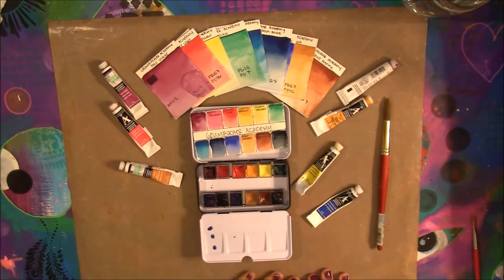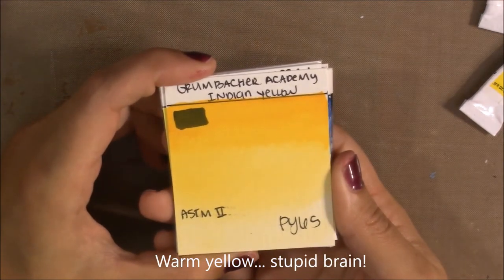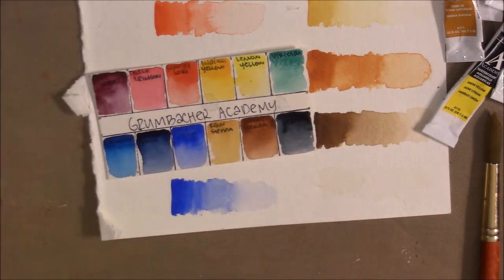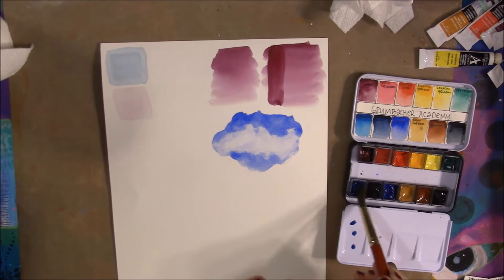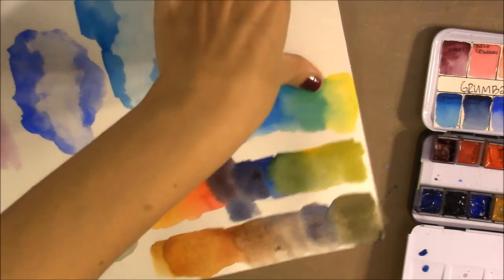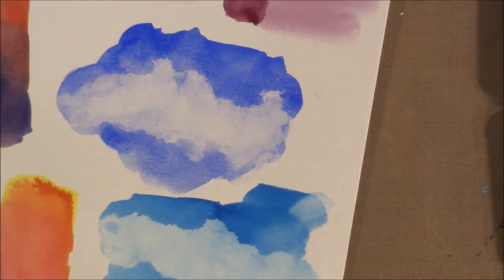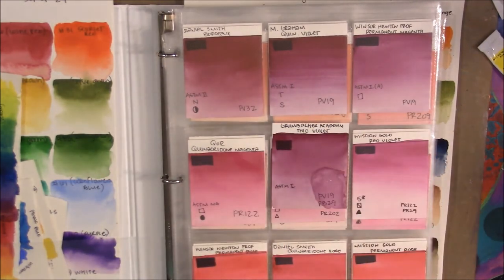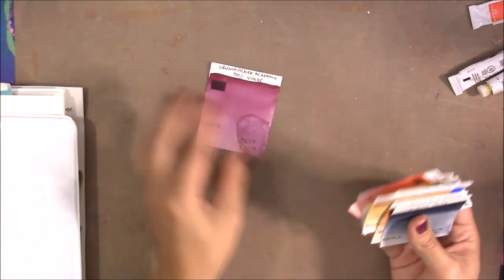Watercolor Review: Grumbacher Academy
Hi everyone! This is a full, non sponsored review of Grumbacher Academy student grade watercolors. I try to cover all of the aspects of a good watercolor paint and include mixing colors and a painting demonstration, as well as compare them to artist and student quality paints alike. I hope you enjoy!

I have recently realized that I read the pigment info for Thio Violet incorrectly... it's actually PV29 and not PB29... No wonder it didn't granulate!

**Amazon Affiliate Links to Supplies **(these are links that if you purchase something from amazon within 24 hours after clicking the link, I will receive a very small percentage of the profit from amazon. This will allow me to add more content to the channel and help out a lot. Thanks!)

**Amazon Wish List